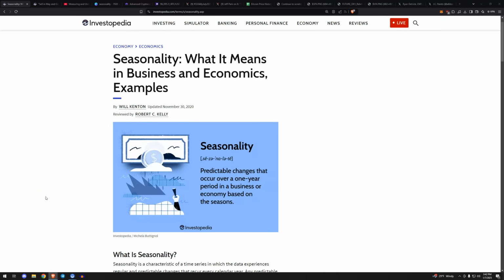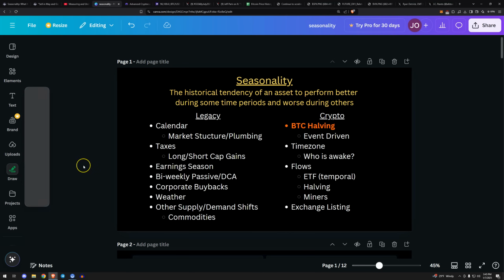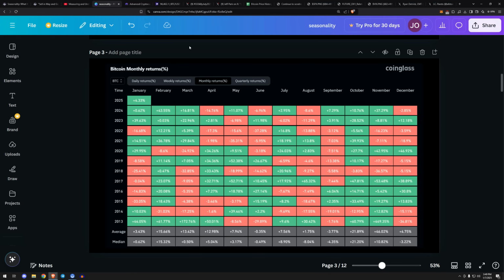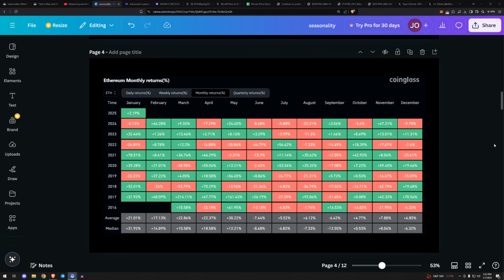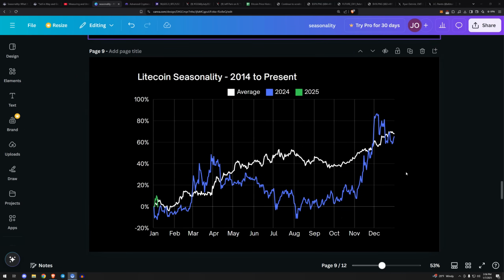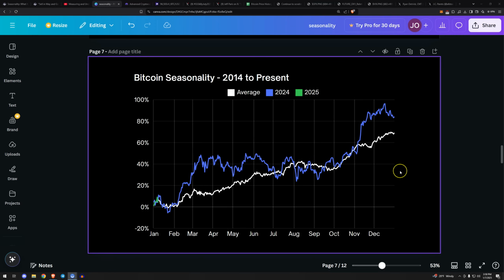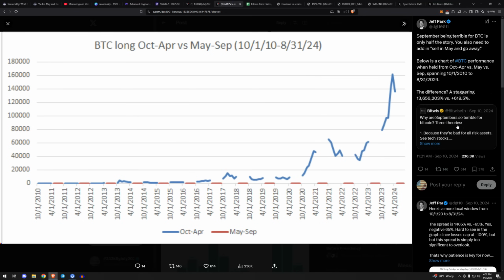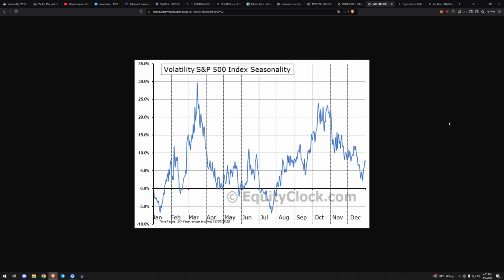What Can Seasonality Tell Us About 2025?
Timestamps
00:00 Seasonality Definition
02:37 Seasonality Charts
11:40 Kraken Pro - BTC H&S?
13:45 More BTC Seasonality
15:56 Legacy Seasonality